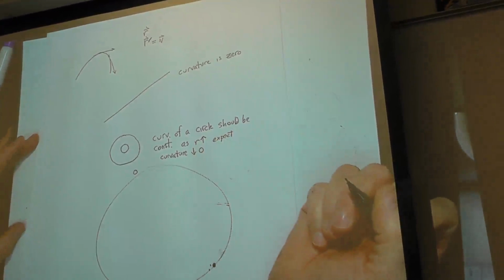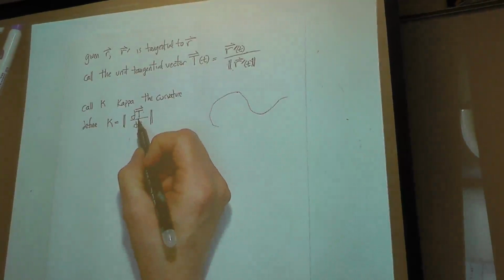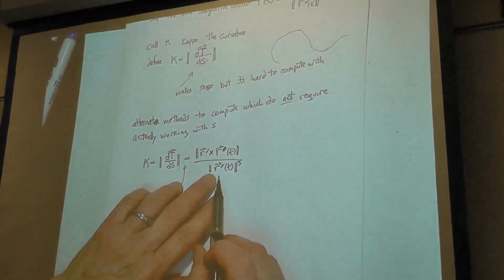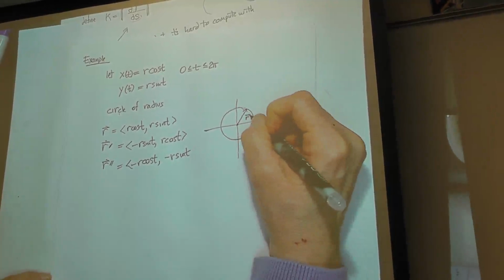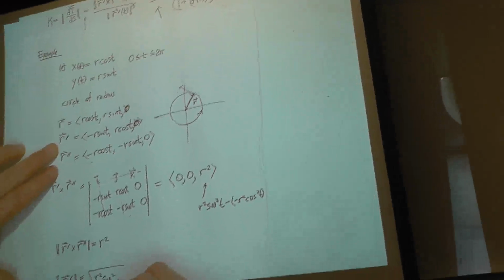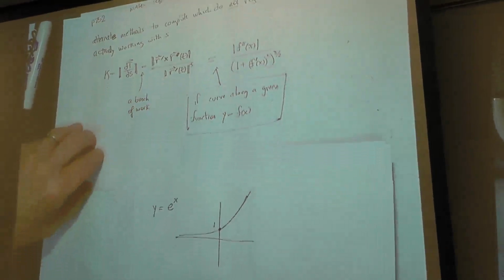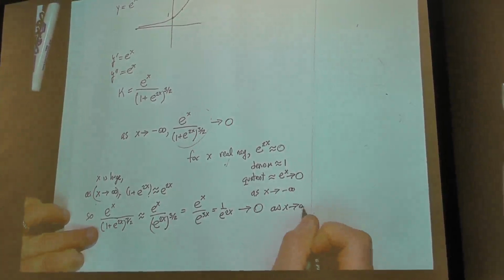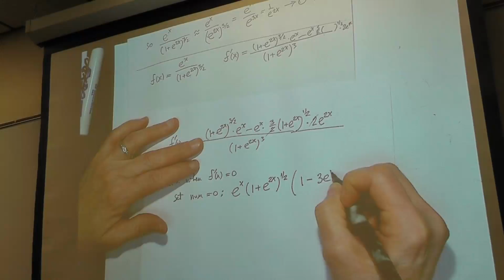PSCC Calc3 Feb5 2015 Lec6 pt3 Curvature 13 4 continued